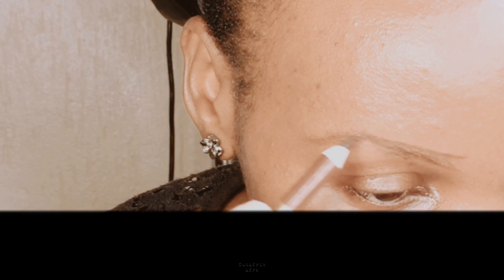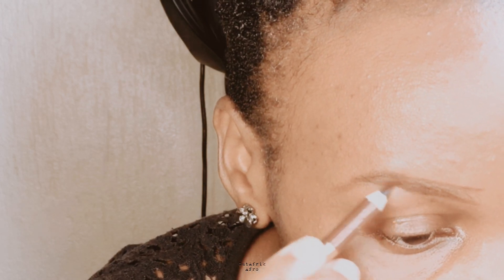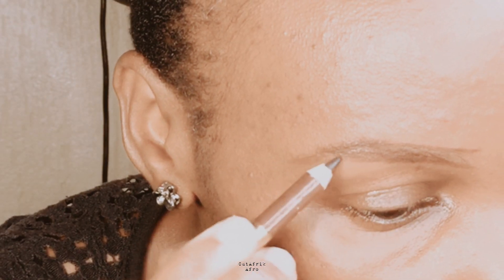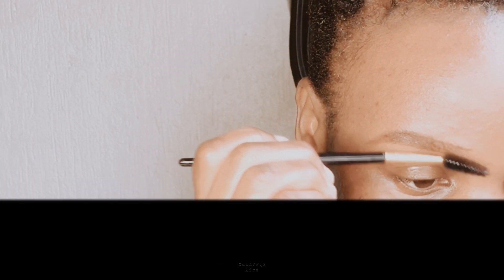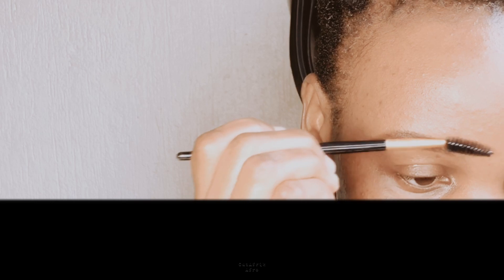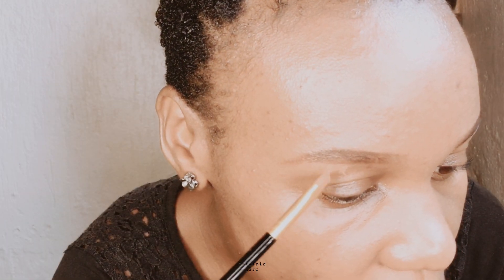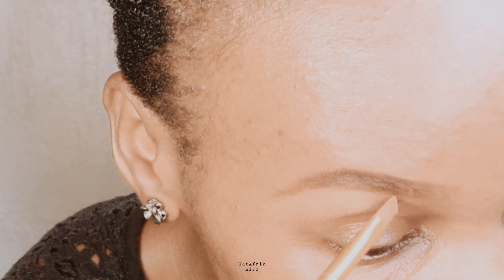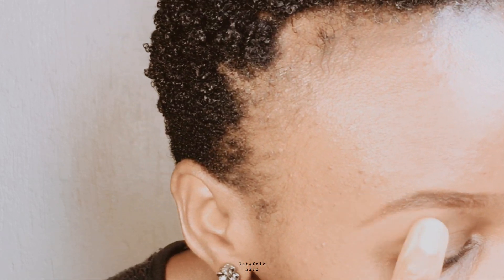DIY - “SPARSE eyebrow" FILL using PENCIL ONLY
Discover the secrets to achieving perfectly filled eyebrows using a pencil, especially ideal for sparse eyebrows. Learn how to enhance your natural brow shape and create a polished look with this step-by-step tutorial.

Welcome to our fam😊😀😆😁